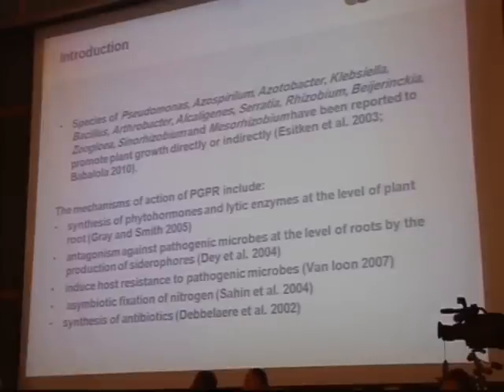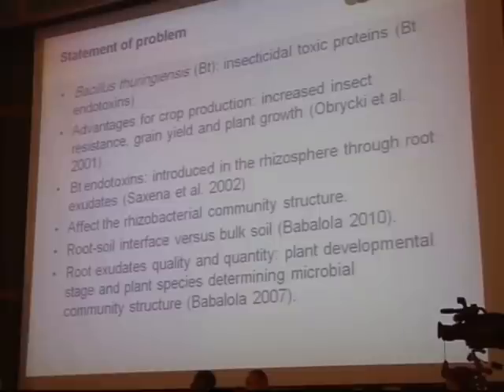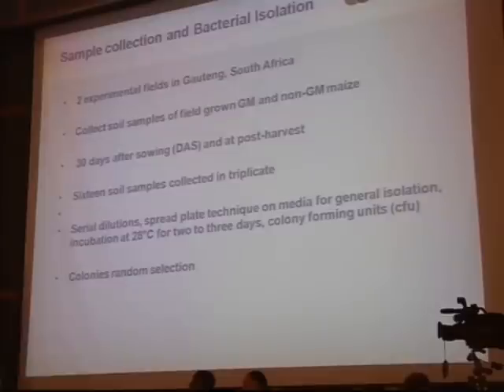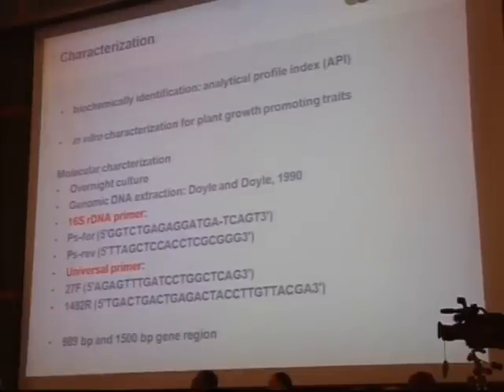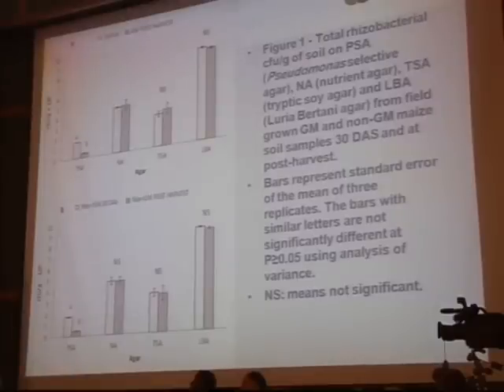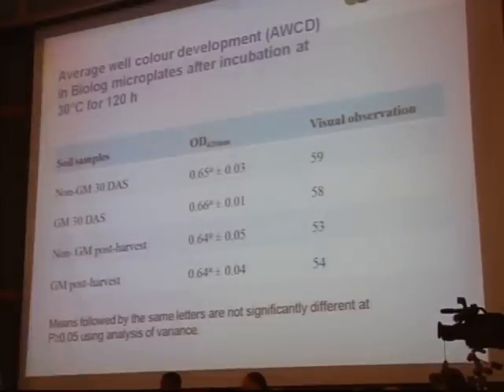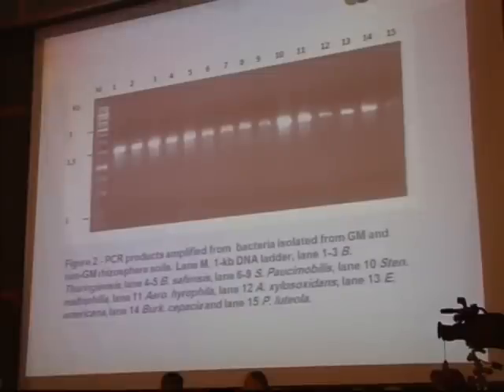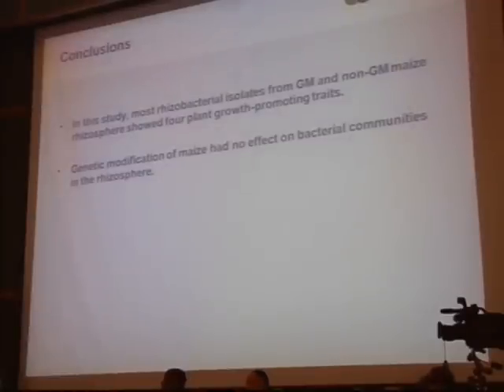Characterization of Plant Growth Promoting Rhizobacteria (PGPR) from Field grown GM and Non-GM Maize